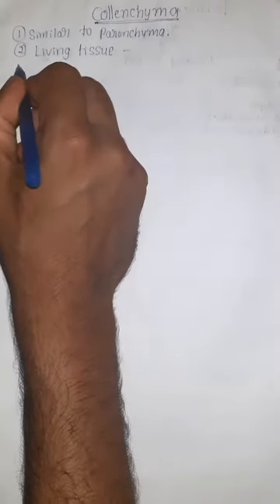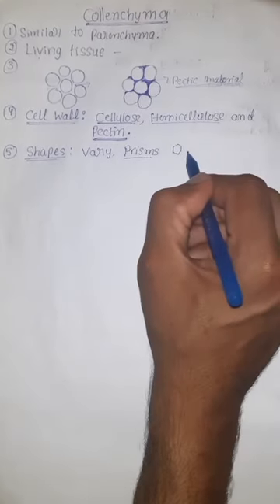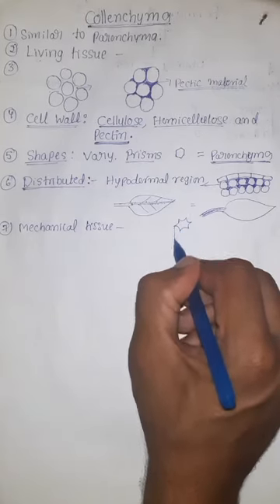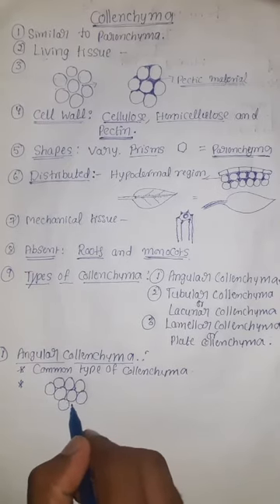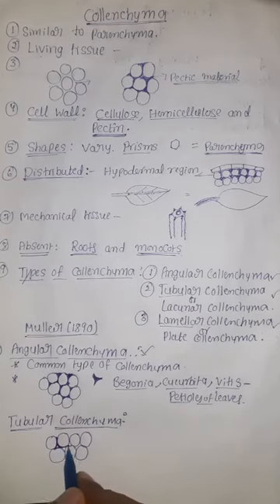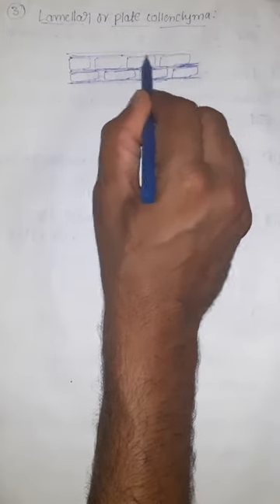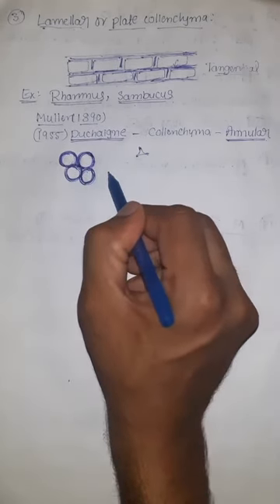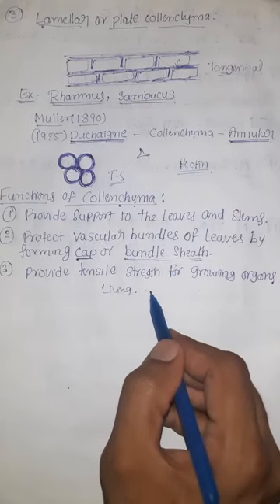Permanent tissue: Simple permanent tissue; Collenchyma